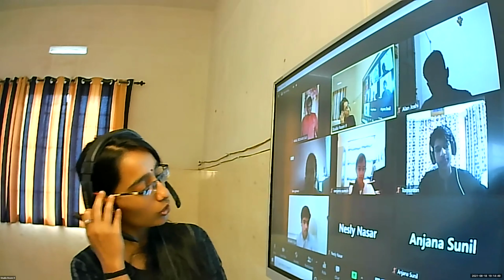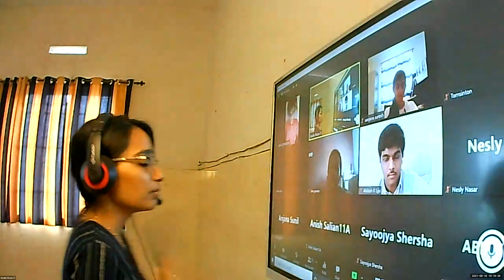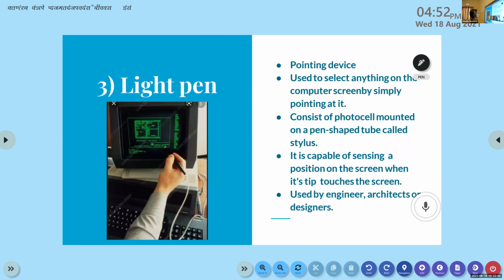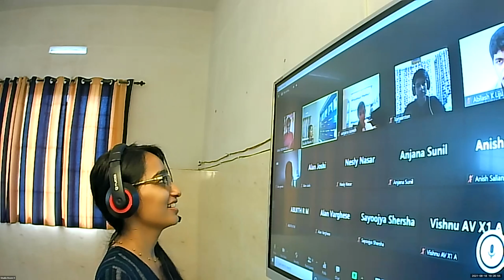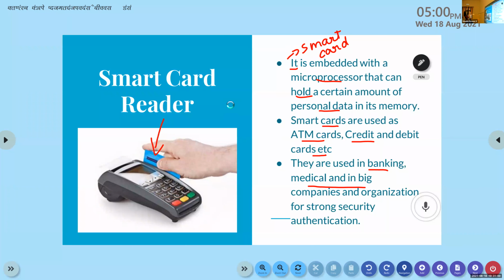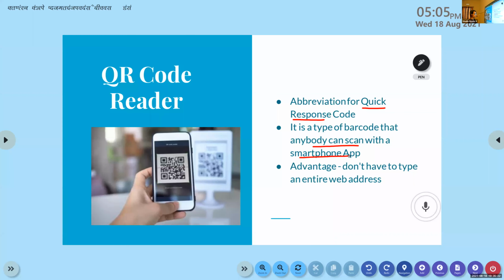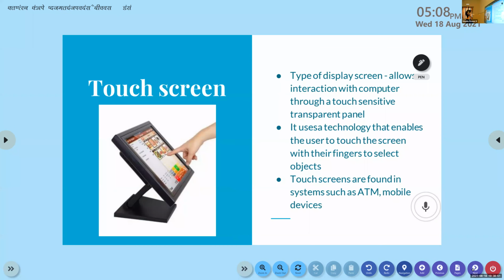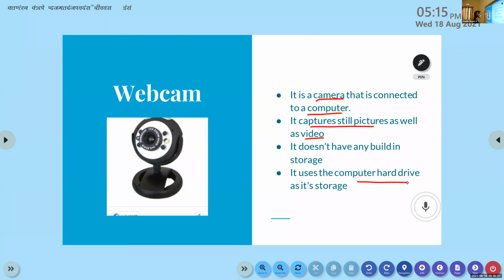Dr.Raju Davis International School |CLASS 11 INFORMATIC PRACTICES | 18-08-2021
CLASS 11 INFORMATIC PRACTICES  INPUT UNIT